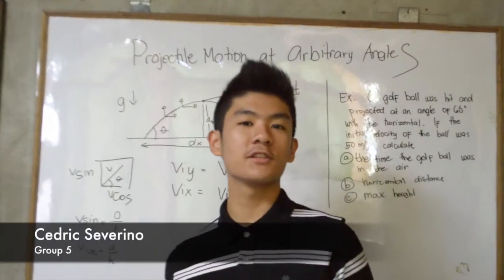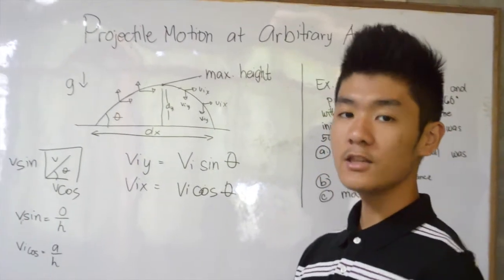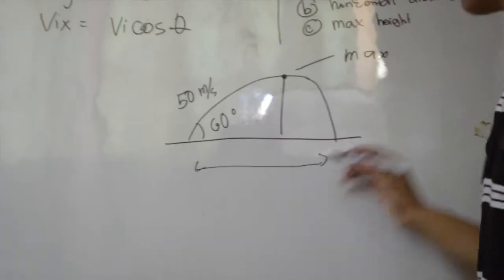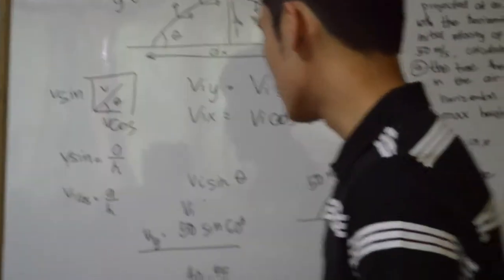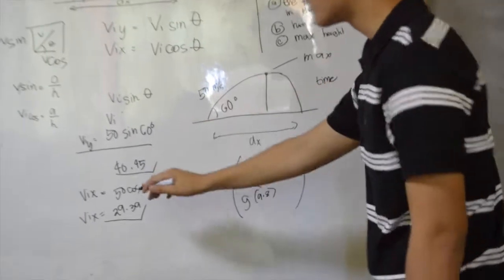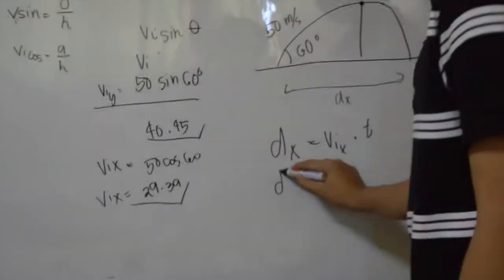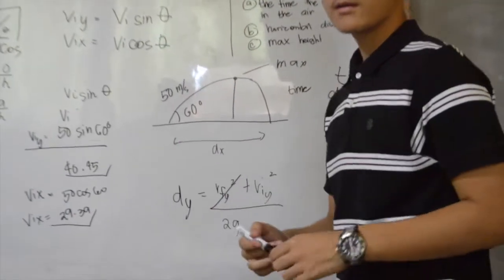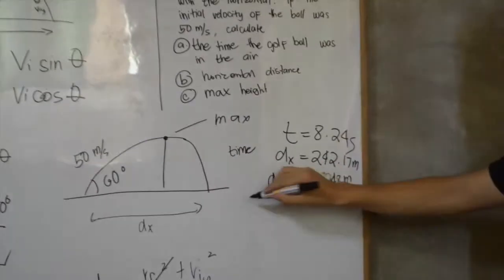Projectile Motion Arbitrary Angles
Group 5
Cedric
Even
Anna